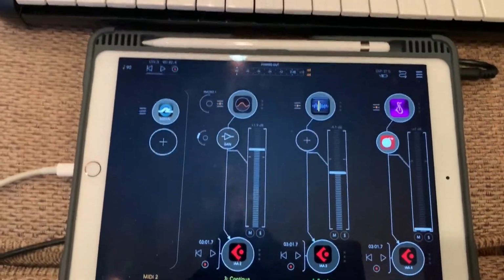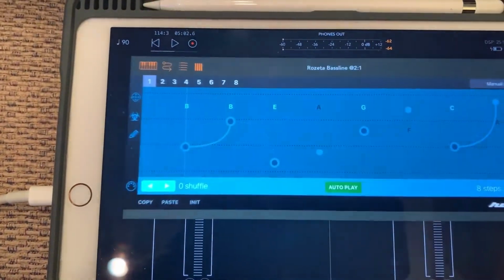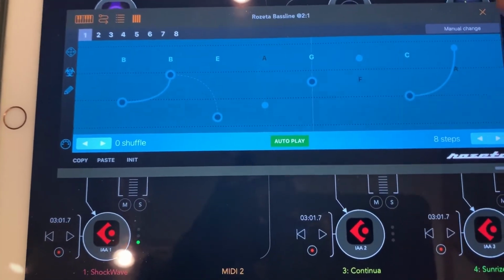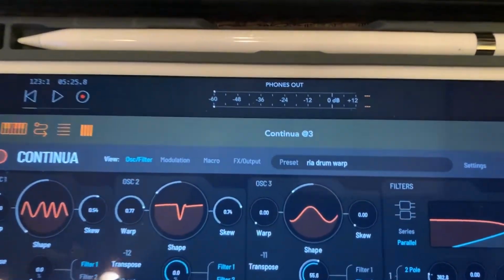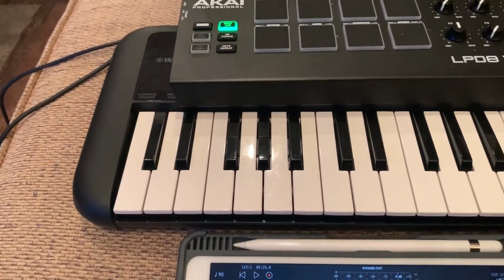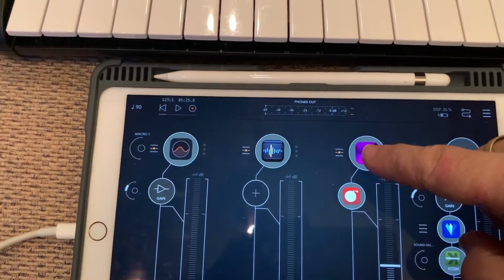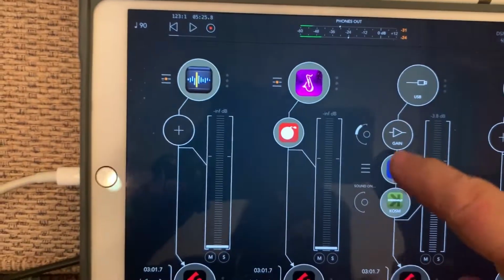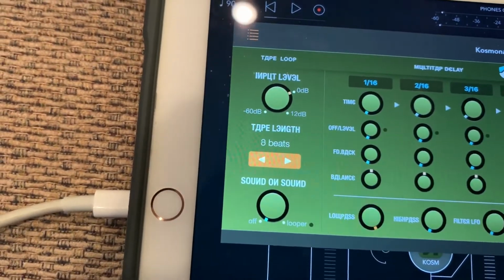Yamaha PSS-A50 & EPIC AUM iPad Synth Setup! Improv and descriptions of set up! Maria Calfa-DePaul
Finally I understand the power behind the AUM app!!
I was able to successfully set up a session in AUM and then use it live in an improv and song!
The entire live video was sent as separate tracks to the Cubasis DAW on same iPad.
I'm using my Yamaha PSS-A50 keyboard for its piano sound and also to play the following synths on my iPad: Sunrizer and Sansual Sax. I'm also using a bluetooth controller to map the faders on my various tracks inside of AUM. It's an Akai LPD8 which has another synth *continua also mapped to the drum pads. I'm also using the Shockwave app on my iPad which is being played by a midi track made in Rosetta Suite called Rosetta Baseline. As I'm playing and improvising and changing stuff it's all being recorded onto separate tracks in Cubasis on my iPad. There are a few effects I'm using in Aum including a delay called Kosmonaut which has a built in looper
As I do the improv I walk you along my journey via some video descriptions
Maria